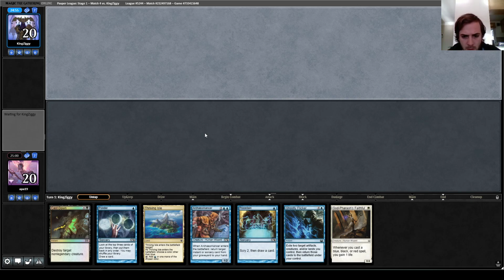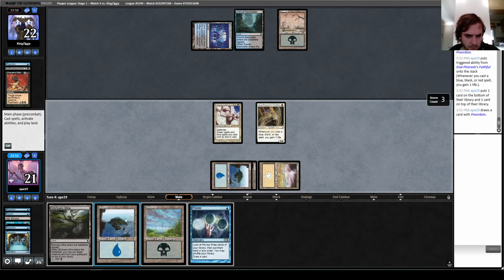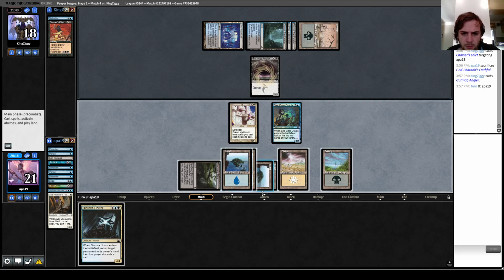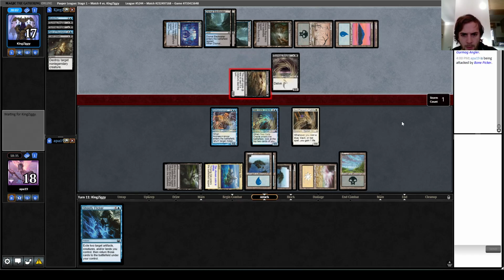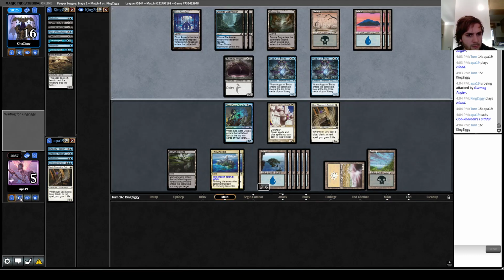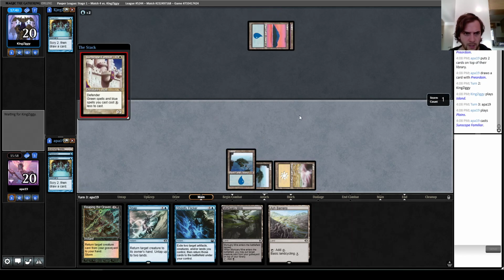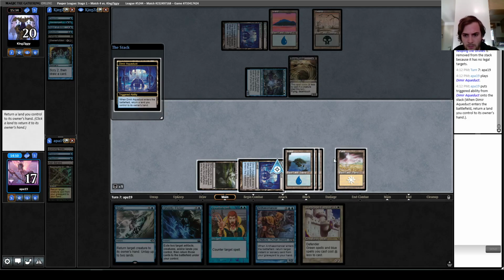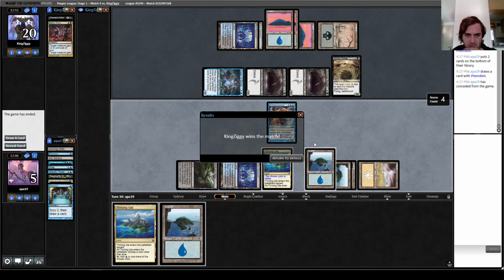Esper Fams League: Round 4 vs UB picker